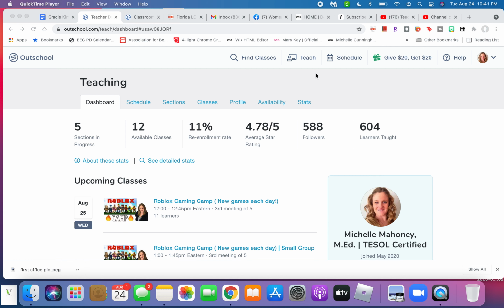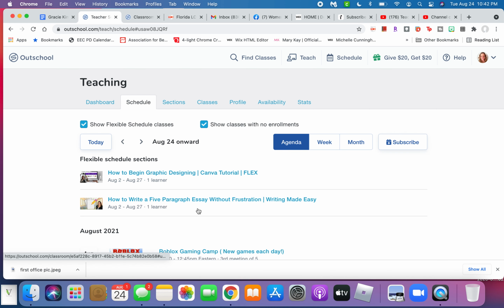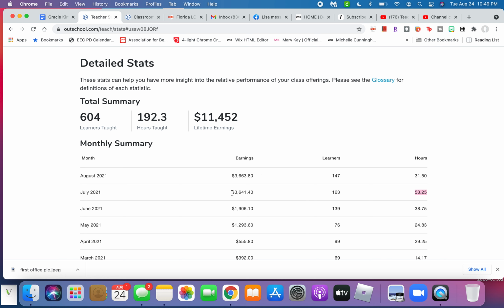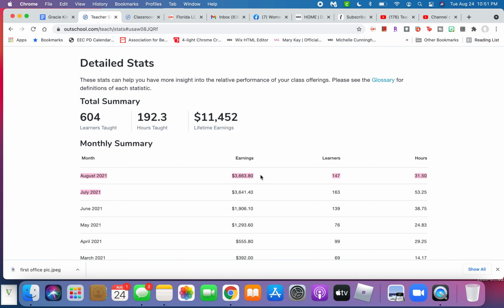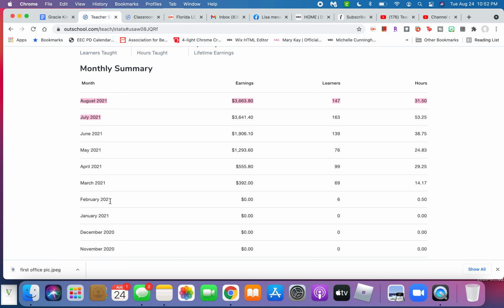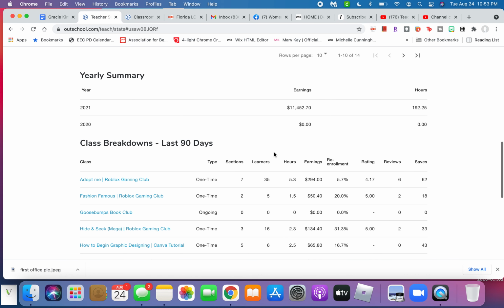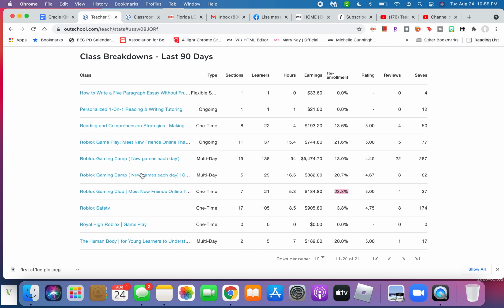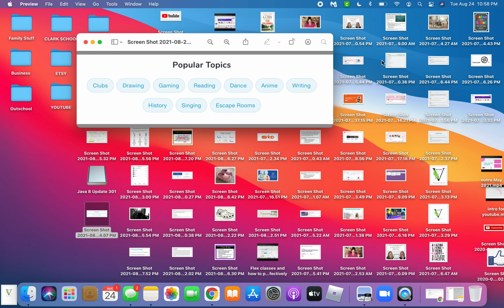How much money I make on Outschool | July 2021 Analytics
In this video, I will share my July analytics and some tips and strategies that I use to continue classes, gain new students and keep students re-enrolling!

Home Classroom Items:

White Brick Paper
Tassel Banner
Alphabet Hanging
U.S.A. Poster
Rolling Cart
Clear Photo holder box

I tried to find the closest matches to what I have! If you have any questions, please let me know!

 Happy teaching!